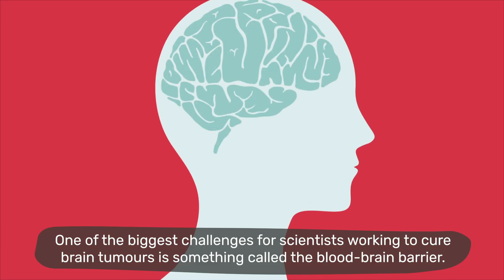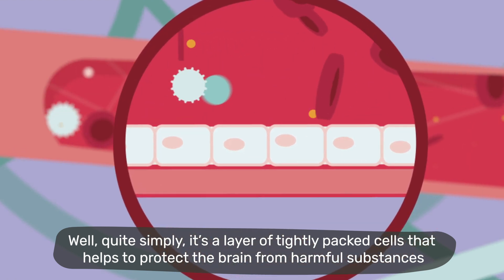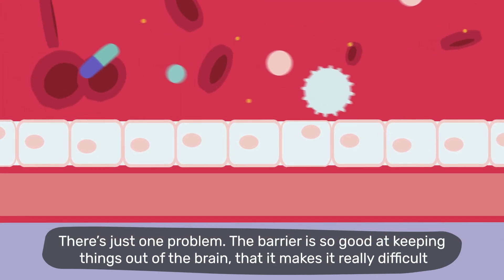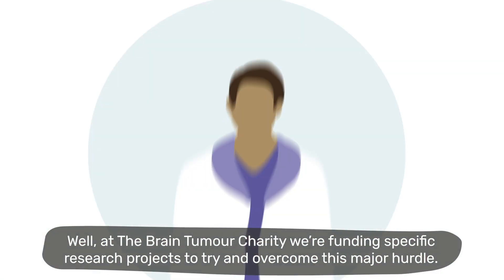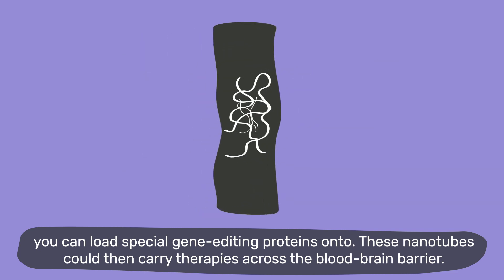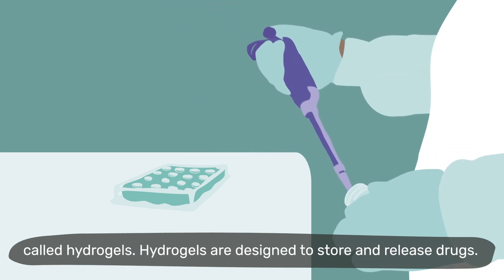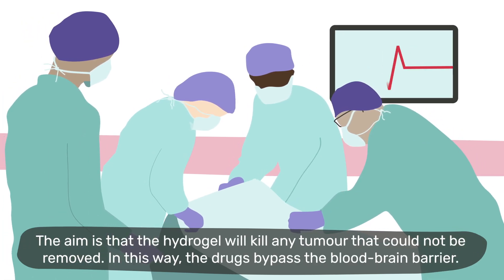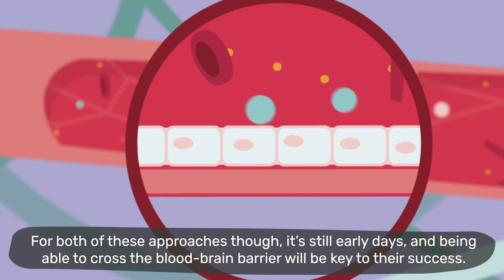Overcoming The Blood Brain Barrier | The Brain Tumour Charity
The failure of drugs to cross the blood brain barrier can be a major reason for treatment not working for patients with brain tumours.

This video explores why it is so difficult for drugs to cross the blood brain barrier and two major research projects that The Brain Tumour Charity is funding that could overcome this major hurdle.